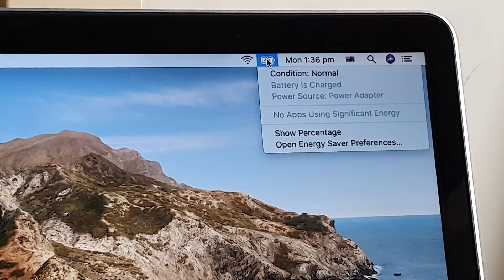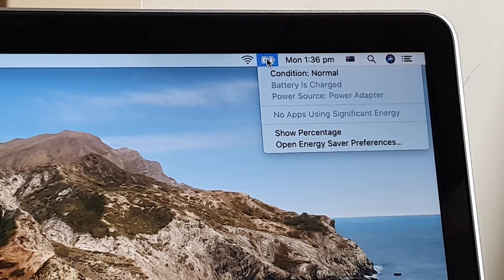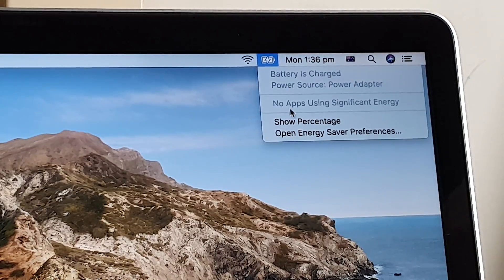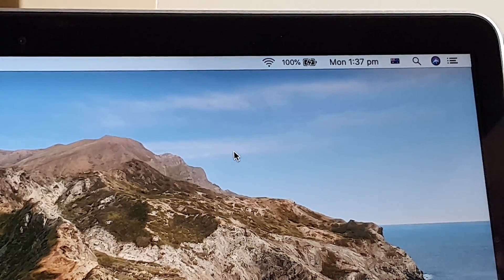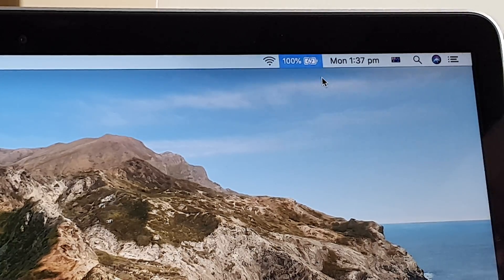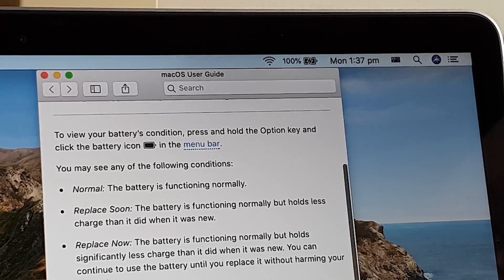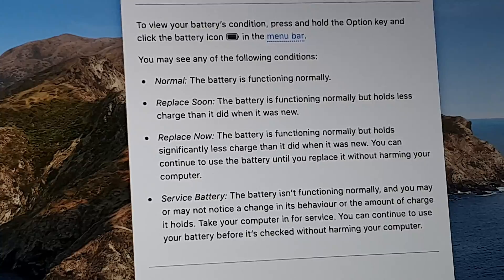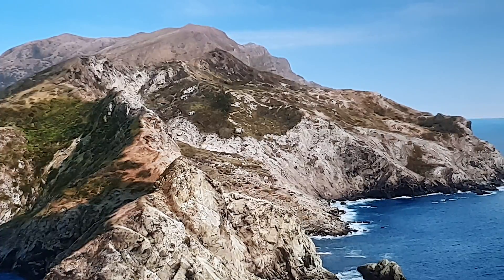How to Find Battery Condition / Health on MacBook Pro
Learn how you can find battery condition or battery health on MacBook Pro, MacBook Pro 2015.

OS Catalina.